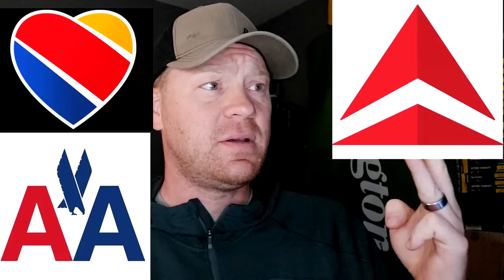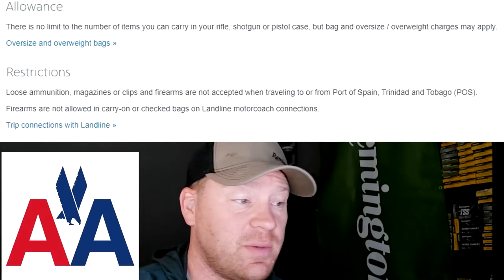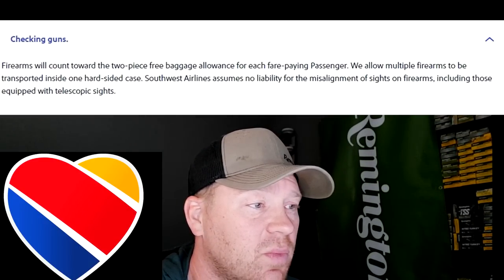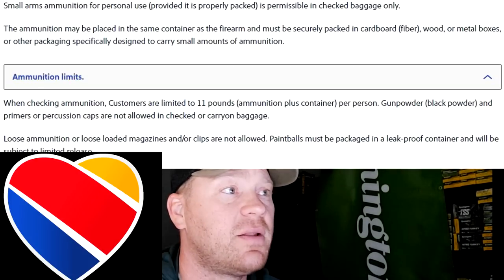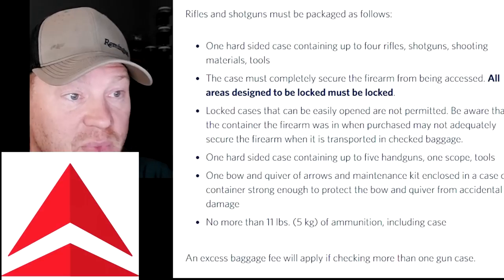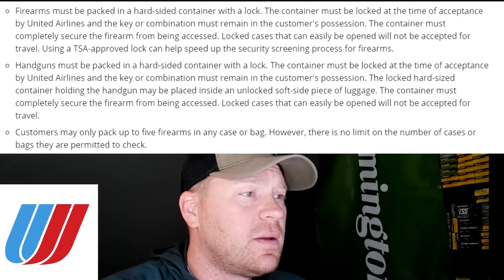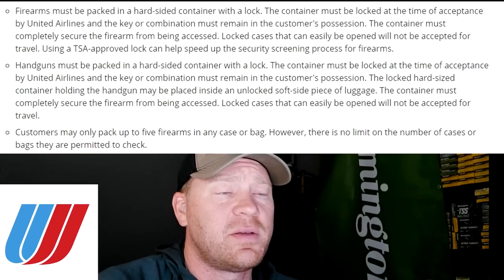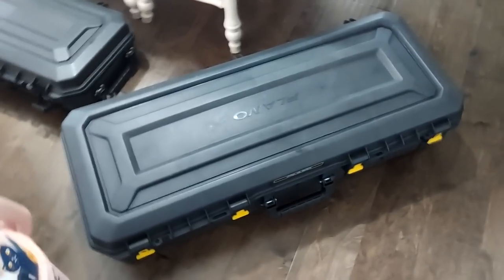Flying with a Gun - American, Southwest, Delta, and United in detail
Everything you need to know about the proper way to fly with a gun.